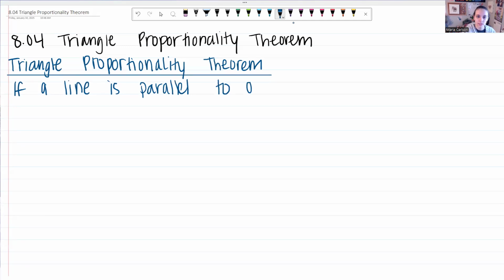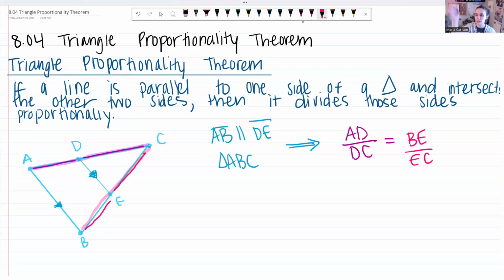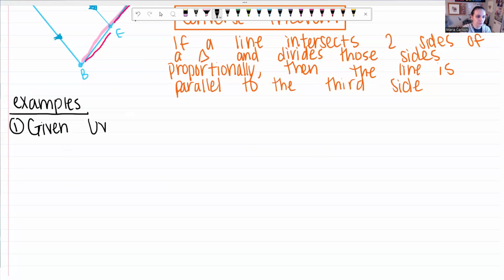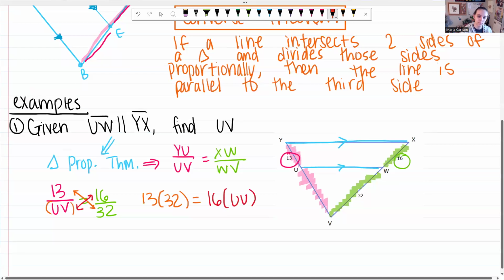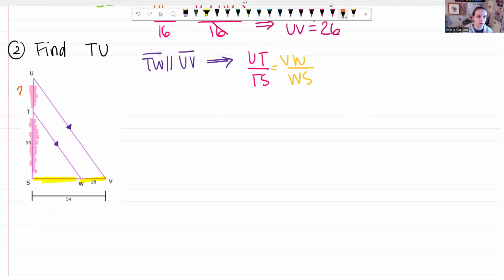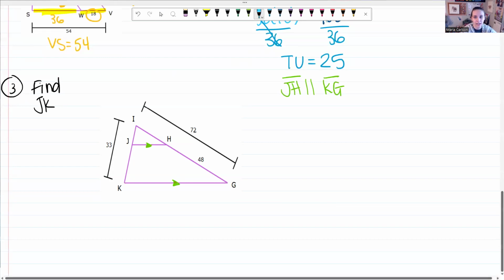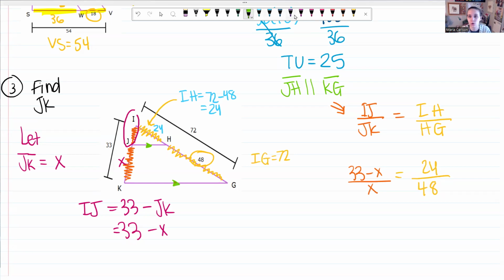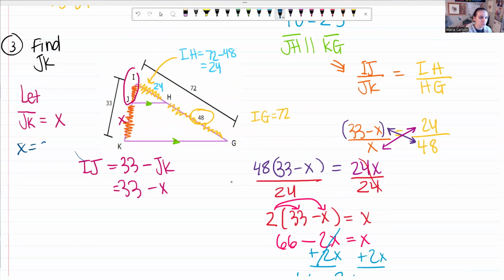8.04 Lesson Notes: Triangle Proportionality Theorem